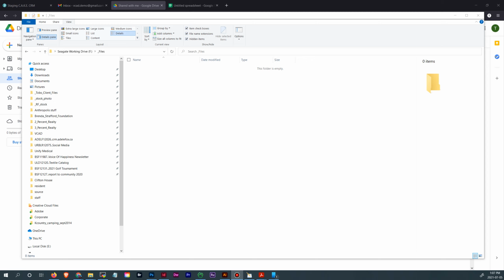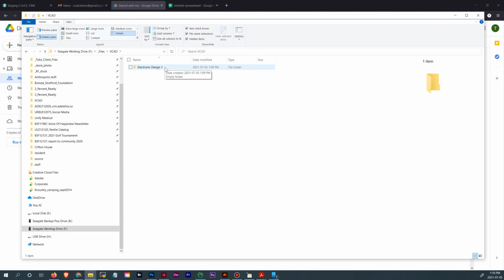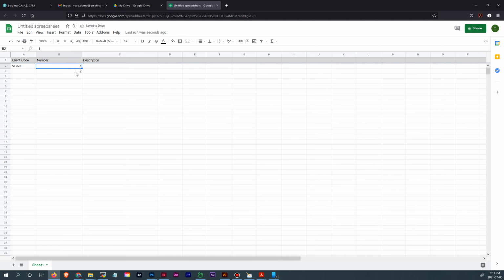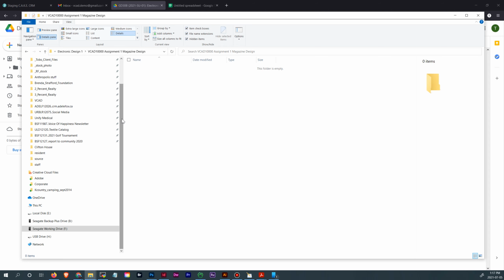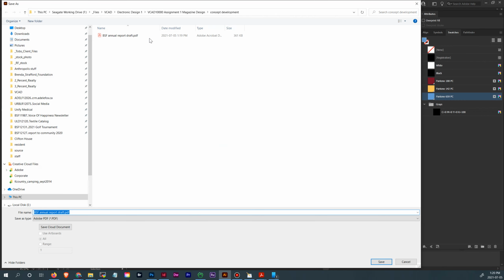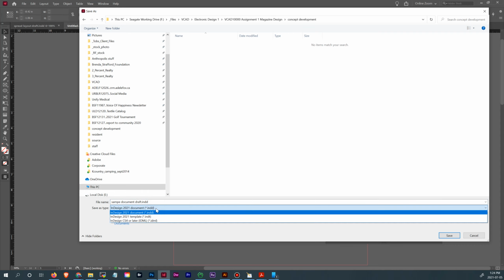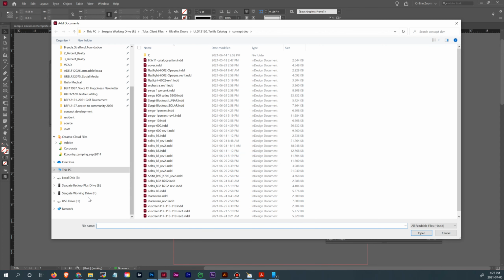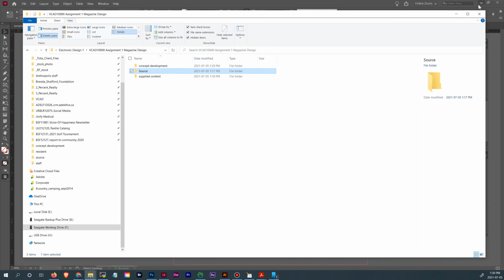Video1: Basic File Organization and Naming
In this video I review a very basic, simple way to organize your project files so that you don't accidentally distribute the wrong version of a project, or confuse yourself (or other people you might be working with)- and just basically getting a bit organized with how you keep your project files.